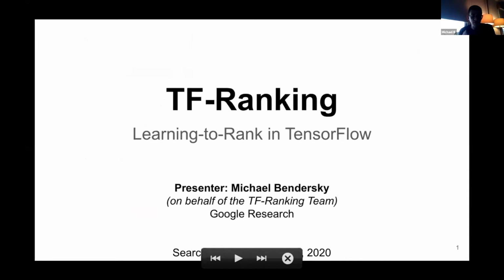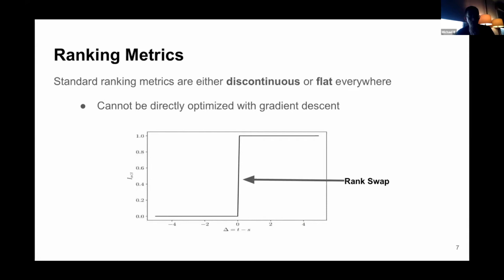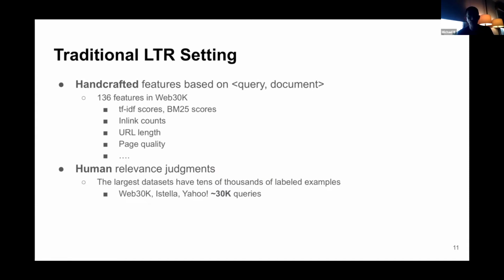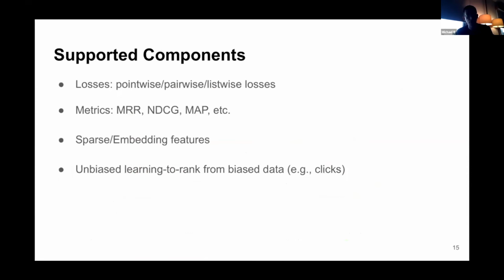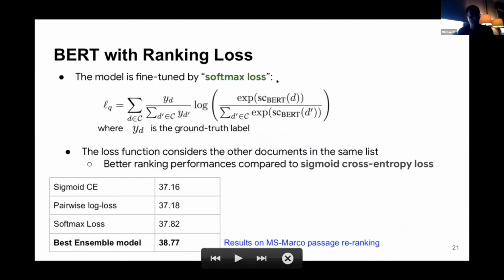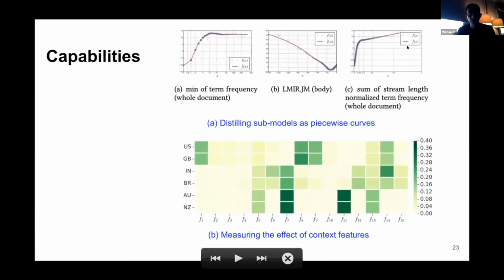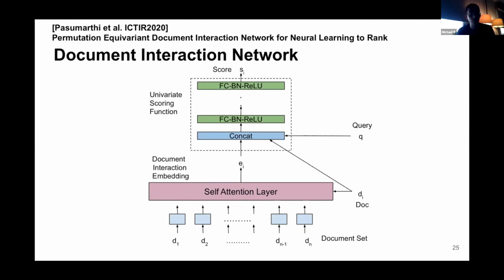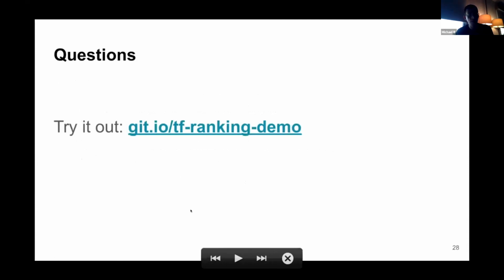TF-Ranking: Learning-to-Rank in Tensorflow - Michael Bendersky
In this talk, I will introduce TF-Ranking, a popular open-source library for building learning-to-rank (LTR) models in Tensorflow. I will first provide an overview of standard pointwise, pairwise and listwise approaches to LTR, and how these approaches are implemented in TF-Ranking. I will then discuss some recent advances in neural ranking that are available in TF-Ranking: neural GAMs for interpretable LTR, listwise BERT models, and Document Interaction Networks. Finally, I will demonstrate the state-of-the-art performance of TF-Ranking on a variety of both public and large-scale proprietary datasets.